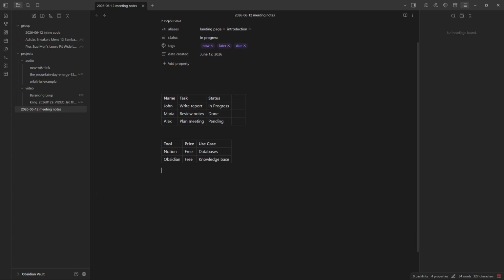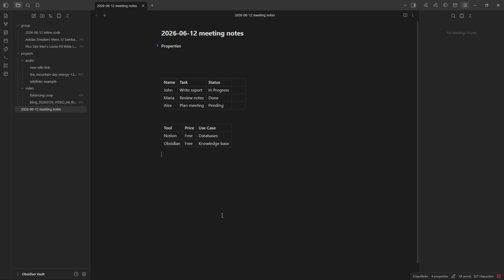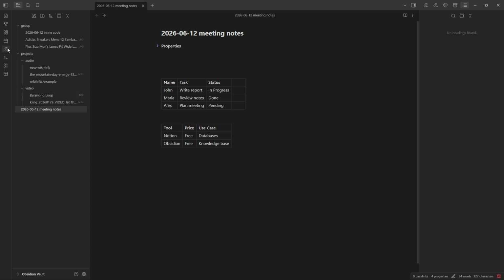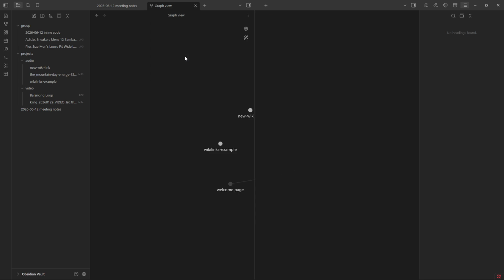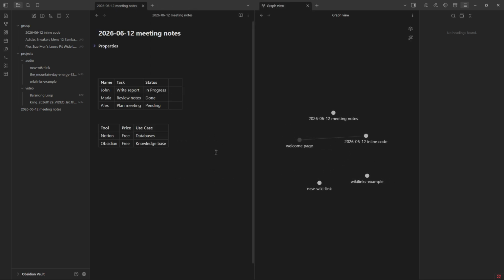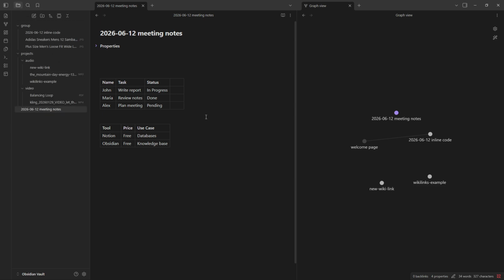Use Obsidian Without Internet [Expert-Backed]